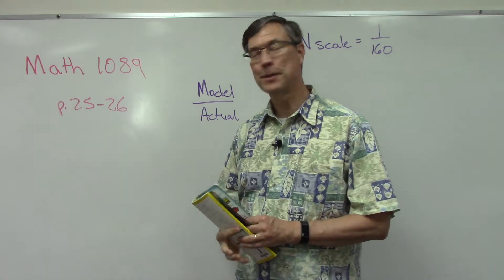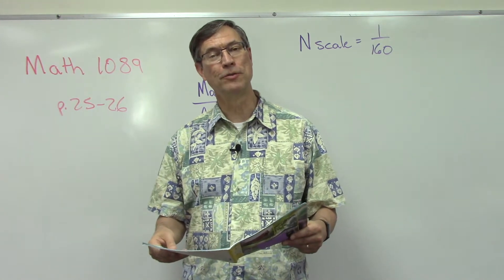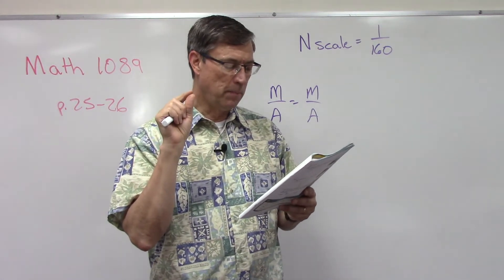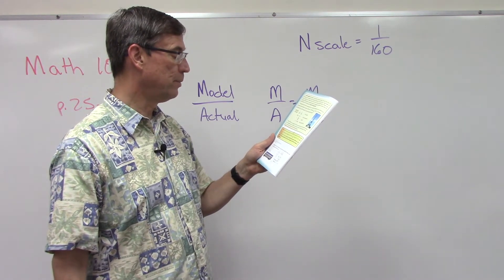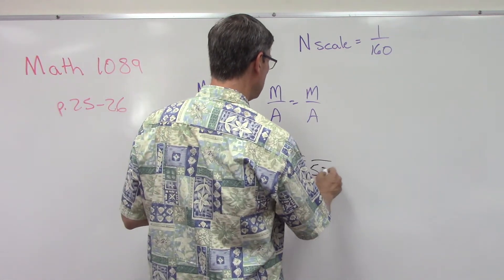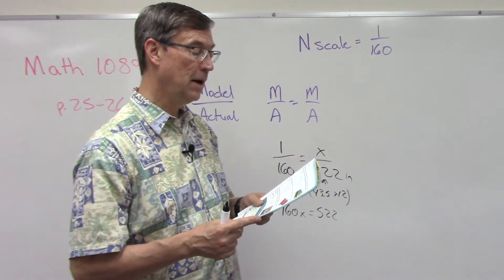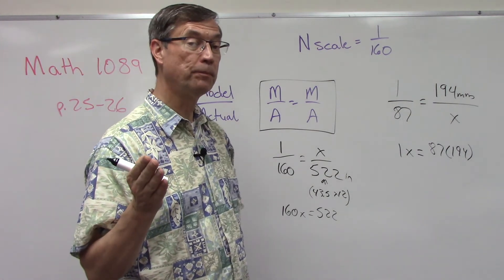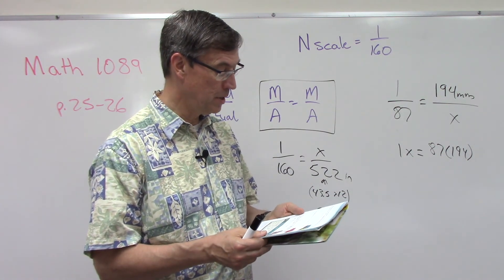Math 1089 p. 25-26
This lesson is about using scales as ratios to solve problems on pages 25-26 of Math PACE 1089